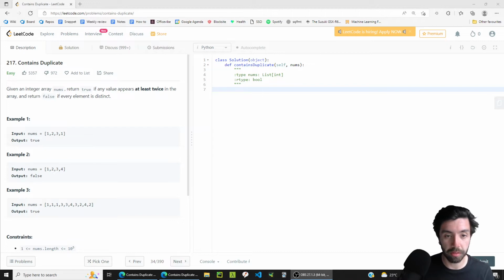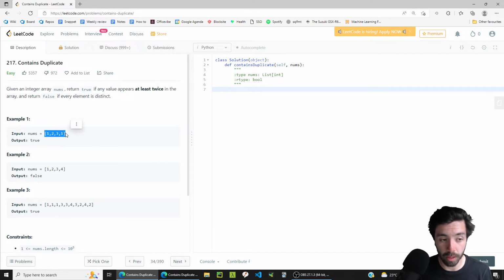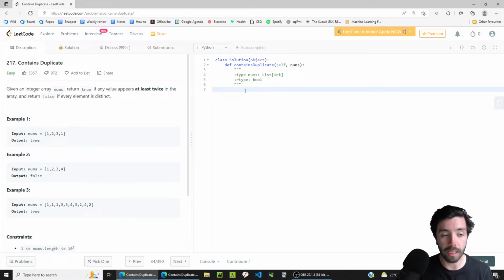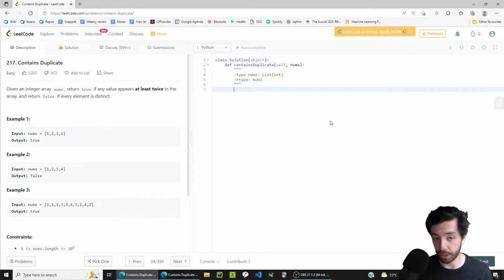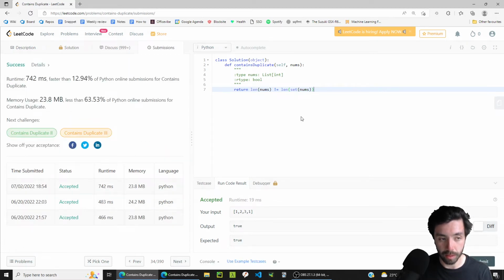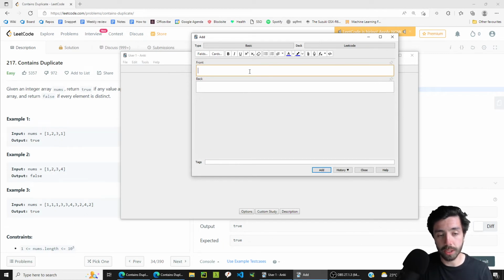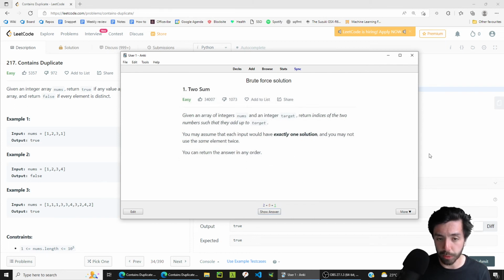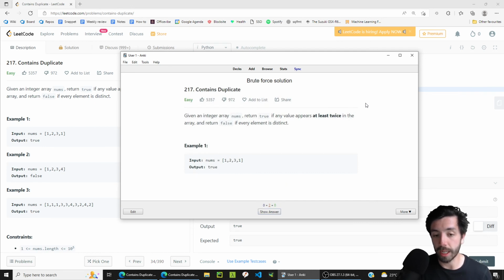Contains Duplicate - Leetcode 217 - Python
0:00 - Read the problem
0:30 - Brute force solution (conceptual)
1:26 - Elegant solution (conceptual)
2:00 - Coding
2:58 - How to remember

leetcode 217
This question was identified as a microsoft coding interview question